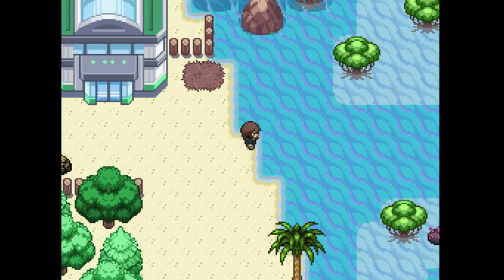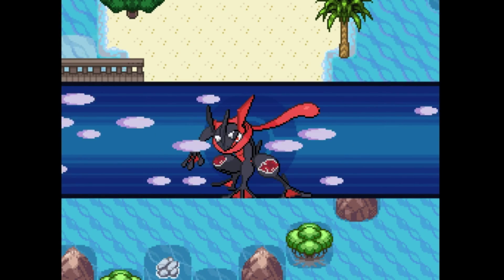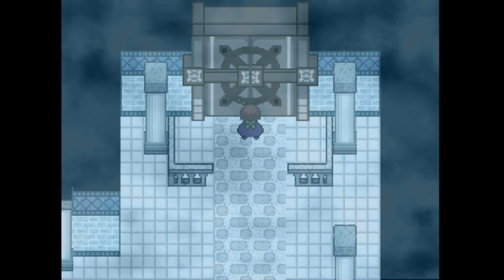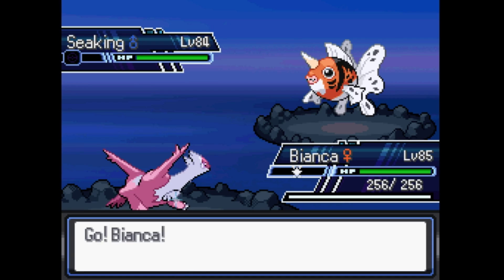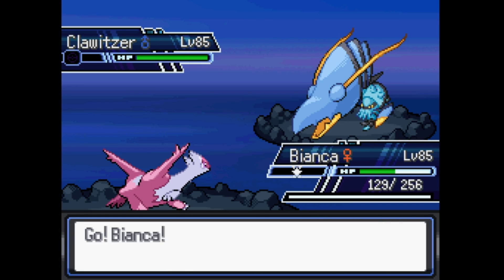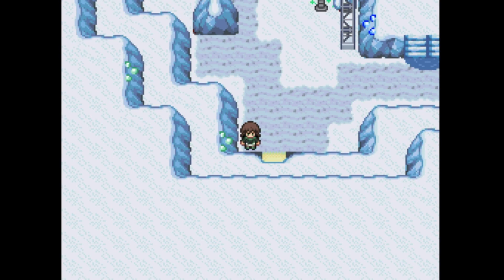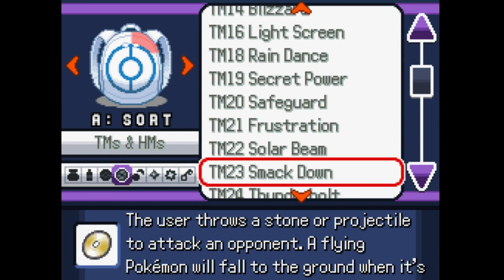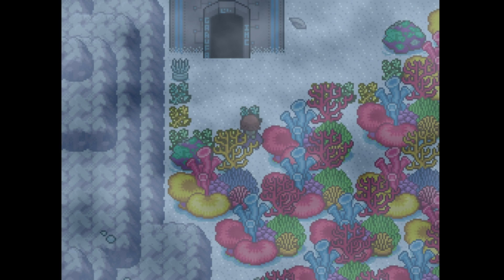Dive on Terajuma island (Horsea, Water Memory, 2 Crests) Pokemon Rejuvenation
Leo